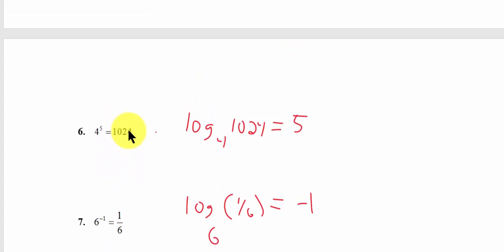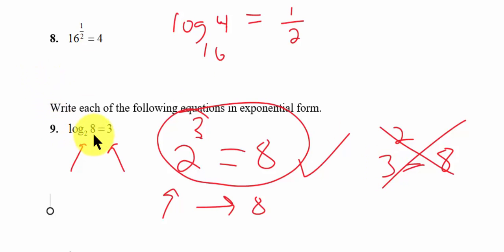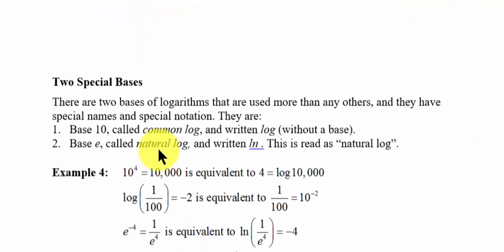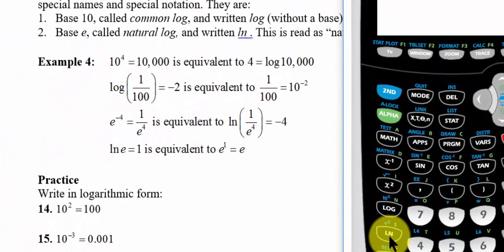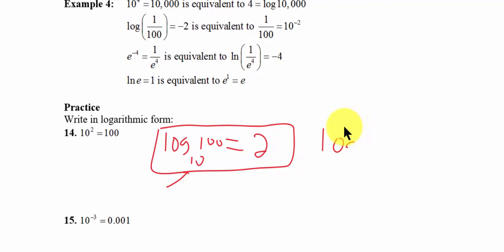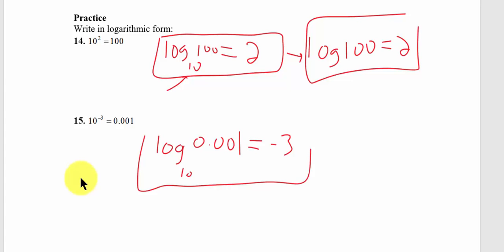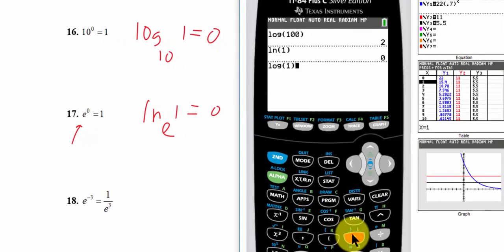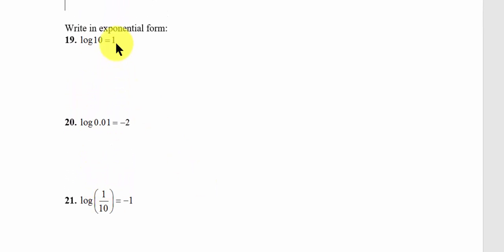Activity 3~7 part 2